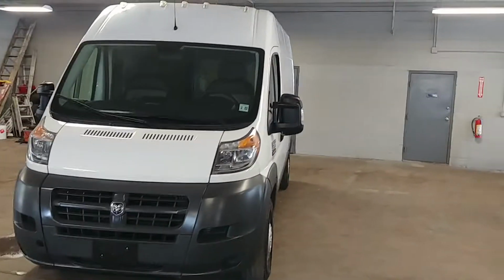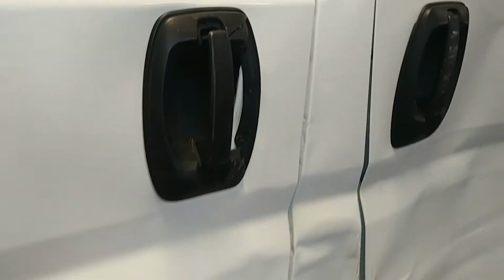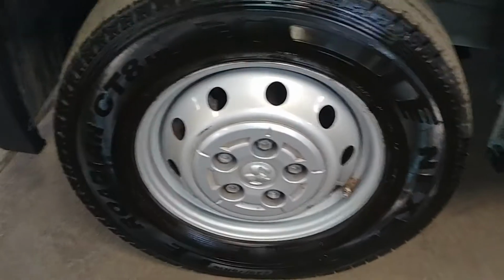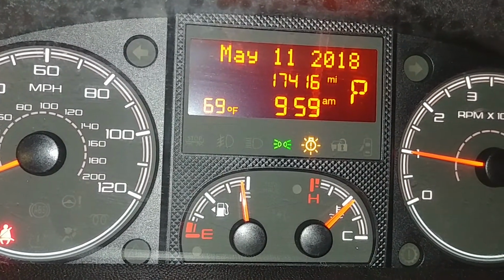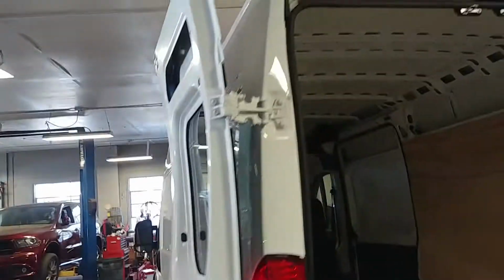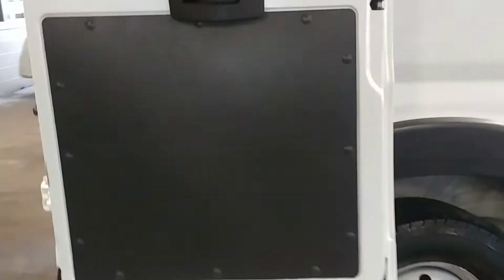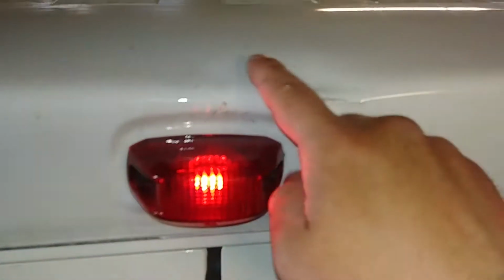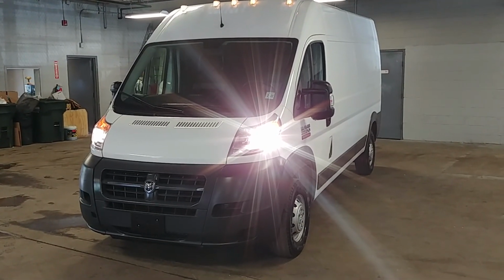2017 Ram ProMaster Cargo Van 2500 SERIES LONG WHEEL BASE HIGH TOP